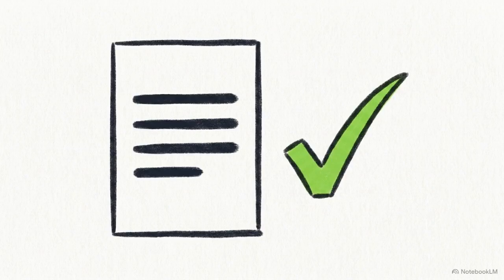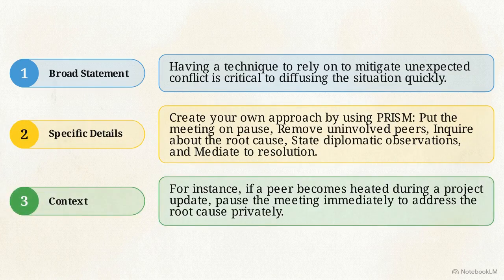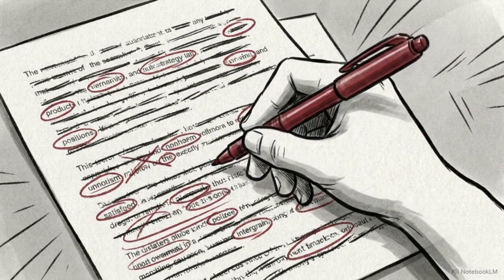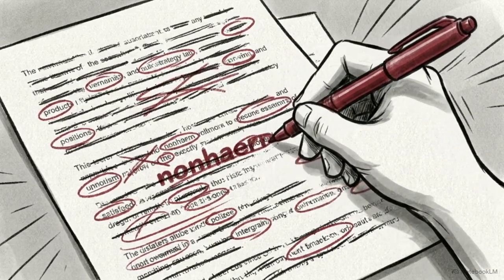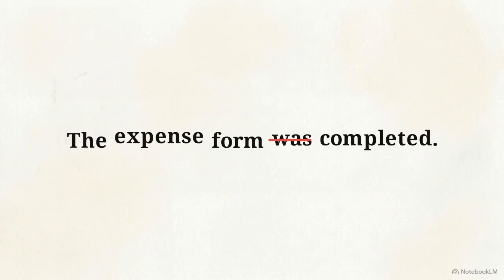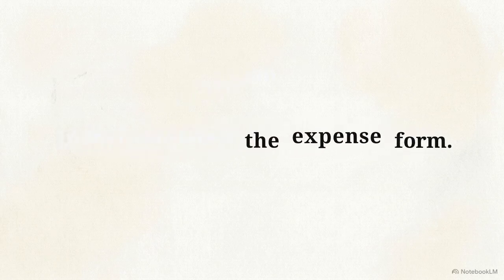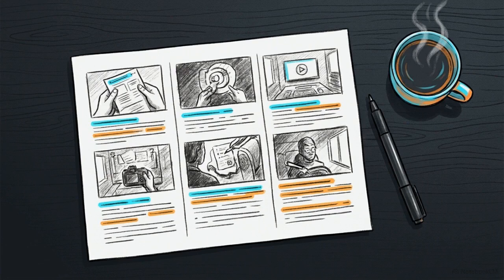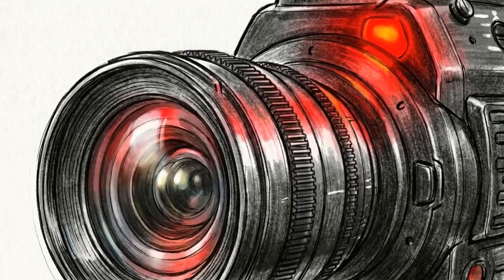Building a Microlearning Storyboard